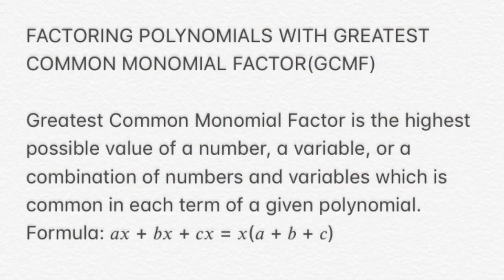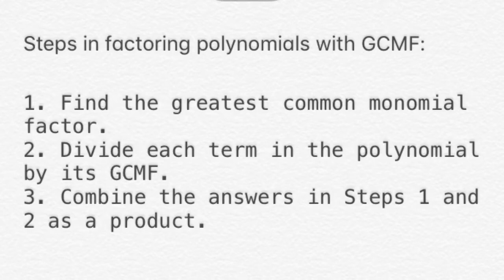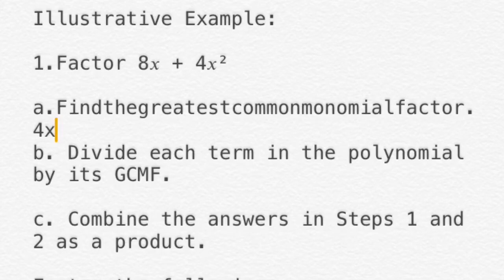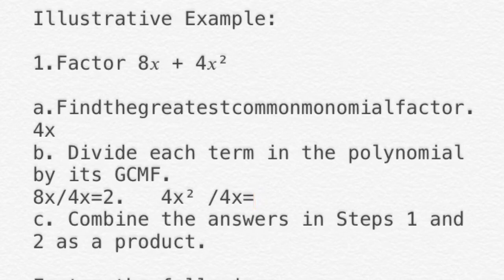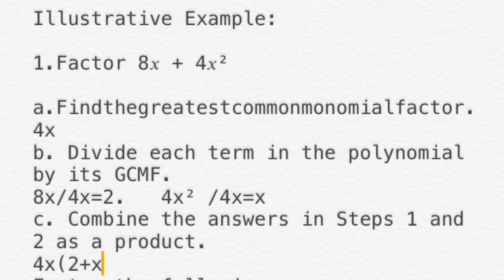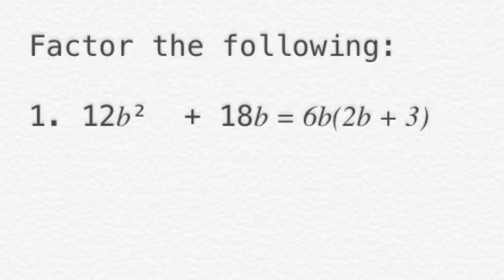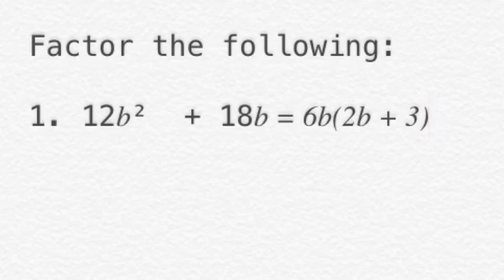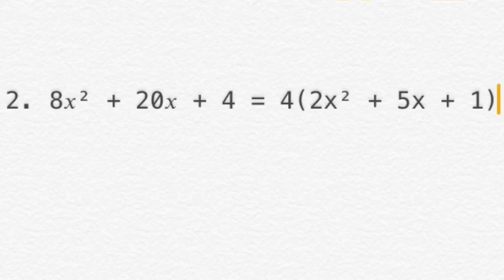Factoring Polynomials Using Greatest Common Monomial Factor(GCMF)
This video is about how to factor polynomials using greatest common Monomial Factor(GCMF).I hope this video will help you! Thank  you and God bless!